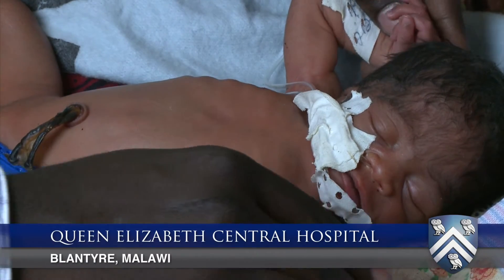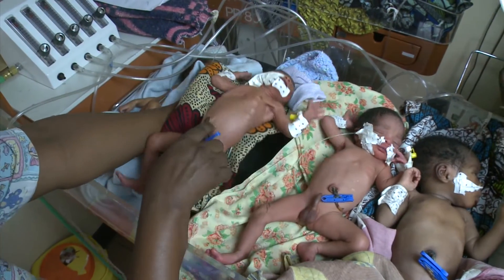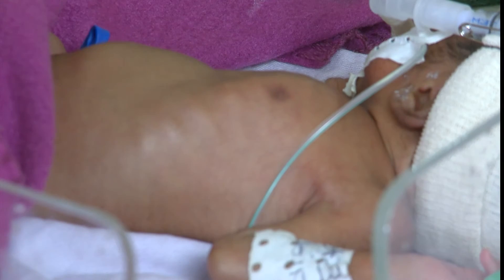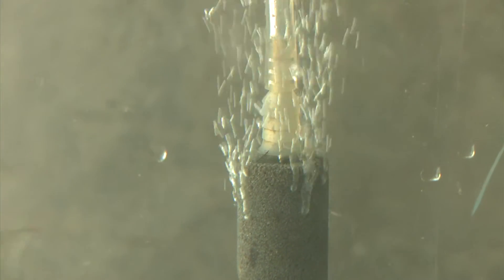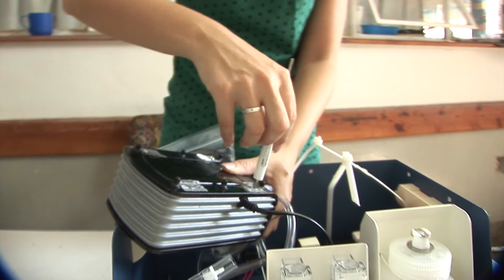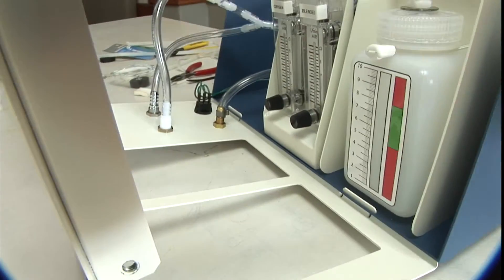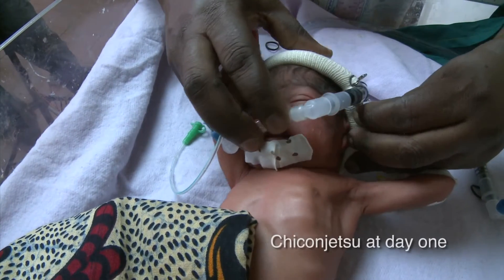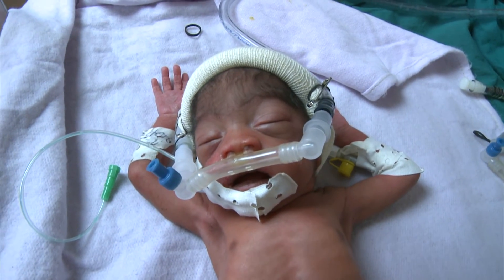Rice students develop life-saving infant breathing machine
A low-cost device that Rice University bioengineering students invented to help premature babies breathe more easily will be rolled out to teaching hospitals in three African nations, thanks to a $400,000 award from pharmaceutical giant GlaxoSmithKline (GSK) and London-based charity Save the Children. The technology, which is known as "bubble CPAP," earned the top prize in GSK and Save the Children's inaugural Healthcare Innovation Award program.